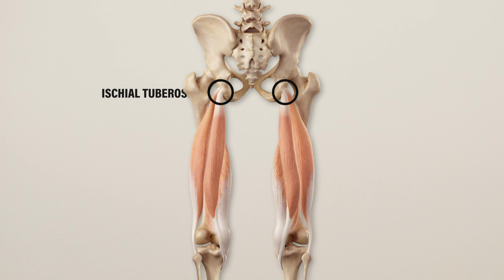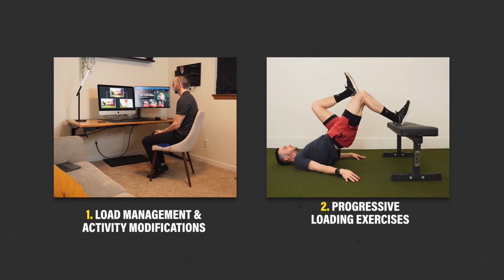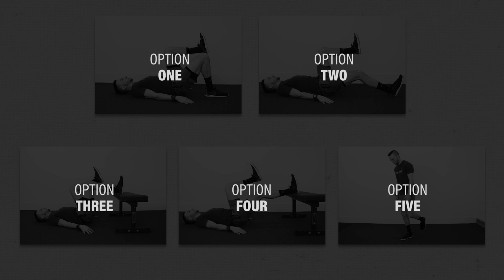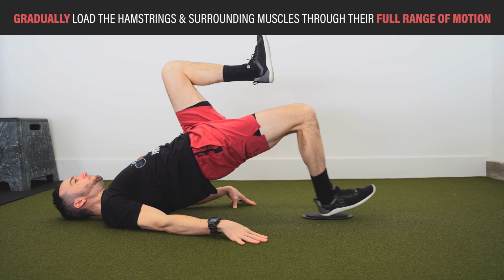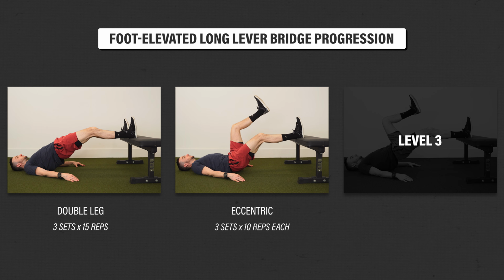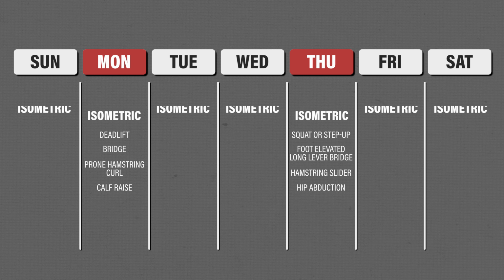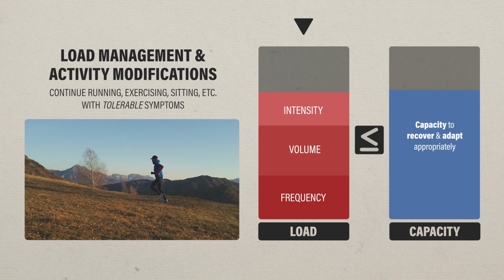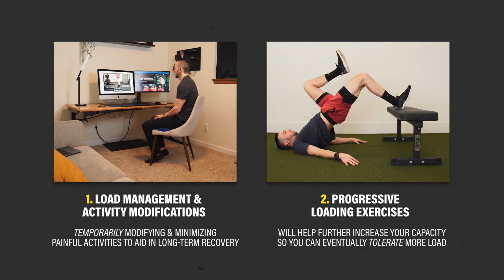Proximal Hamstring Tendinopathy Rehab (Education, Exercises, Running)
Do you have a deep, localized pain around your sit bone that often gets worse during or after activities like running, squatting, or sitting?

In this video, I am going to tell you everything you need to know about proximal hamstring tendinopathy, including guidelines for how to best manage this condition.

0:00 Intro
0:18 Hamstring Anatomy & Function
0:36 What Is Proximal Hamstring Tendinopathy?
2:29 Management Overview
6:27 Understanding & Monitoring Pain
9:40 Exercises
20:30 Return to Sport or Running
24:33 Expecations
25:16 Summary